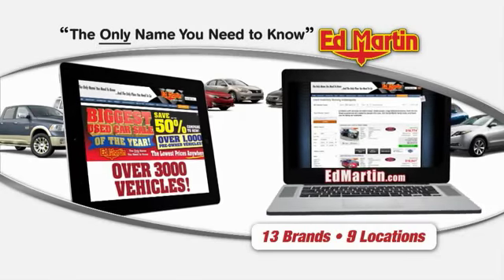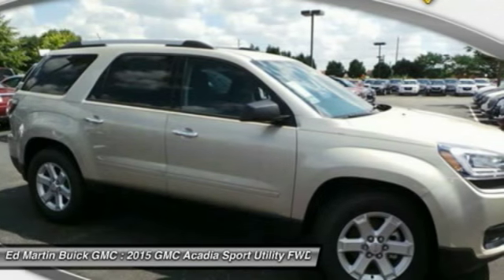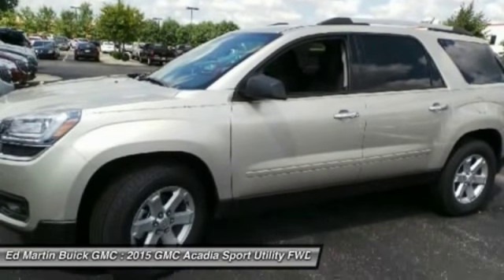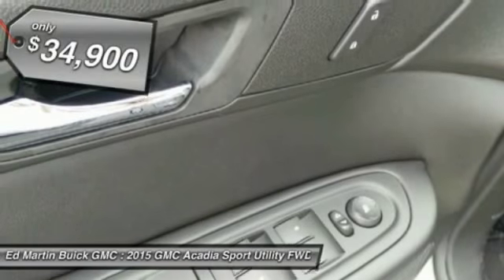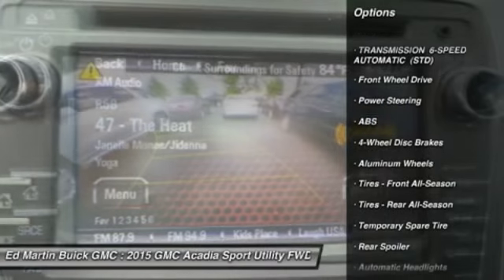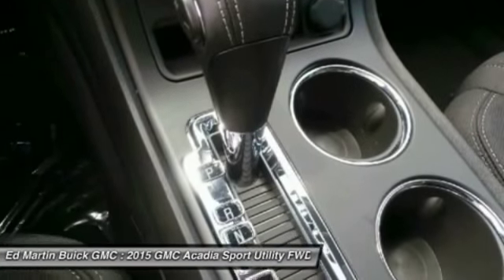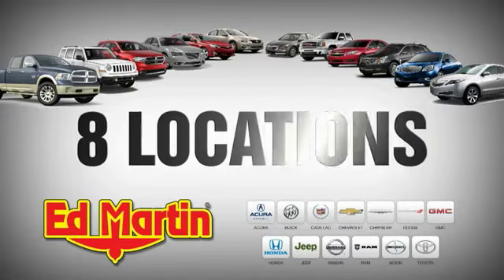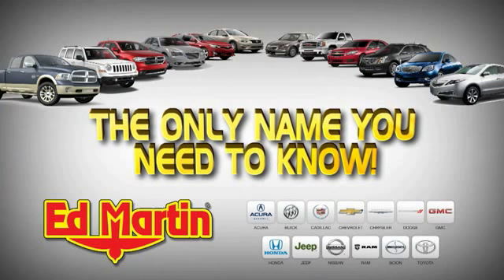2015 GMC Acadia 550743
2015 GMC ACADIA Carmel, IN
Stock# 550743

ENGINE 3.6L SIDI V6 (281 hp [210 kW] @ 6300 rpm 266 lb-ft of torque @ 3400 rpm [359.1 N-m]) (STD), TRANSMISSION 6-SPEED AUTOMATIC (STD), Front Wheel Drive, Power Steering, ABS, 4-Wheel Disc Brakes, Aluminum Wheels.
Must have Lease loyalty to qualify for all rebates.